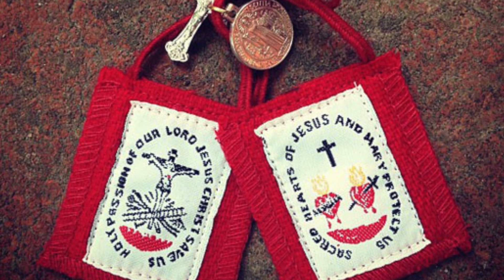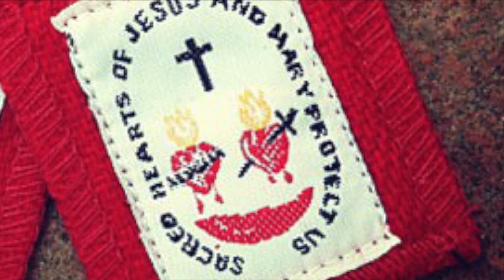The Red Scapular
To the viewers’ left, next to the Miraculous Medal Shrine,
is a large painting portraying a Daughter of Charity,
Sr. Louise-Apolline Andriveau, D.C. (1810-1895)
to whom our Lord appeared and revealed the Red Scapular.